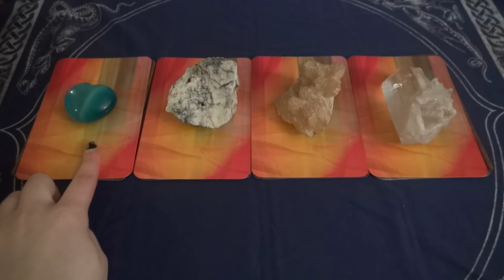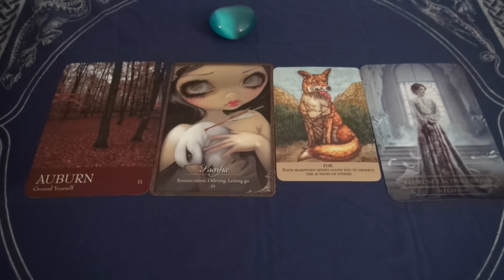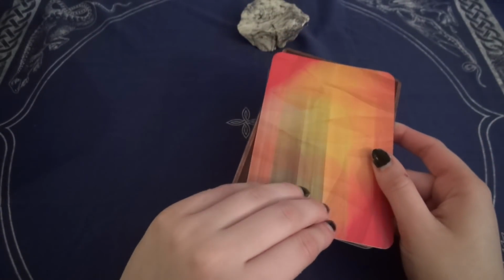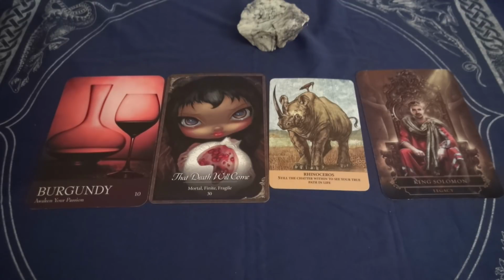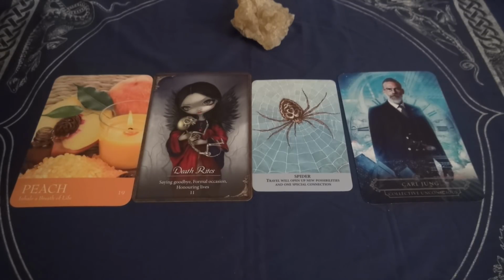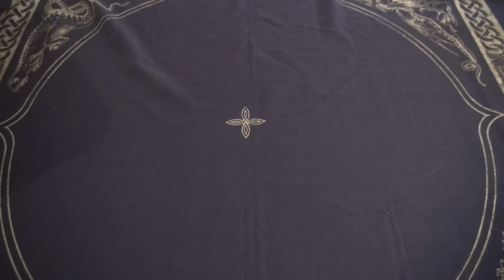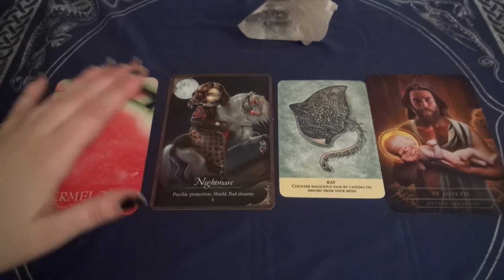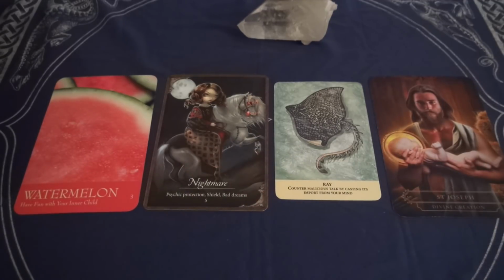🔮🔮🔮 Exactly What You Need to Hear Right Now Pick a Card Oracle Reading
Timestamps:
Group #1 = 2:03
Group #2 = 7:52
Group #3 = 13:55
Group #4 = 20:20
Thank you so much for checking out this video!
DONATIONS If you would like to help me continue doing pick a card readings for free, I would really appreciate your donation. Anything is welcome. Although, never ever feel like you have to.